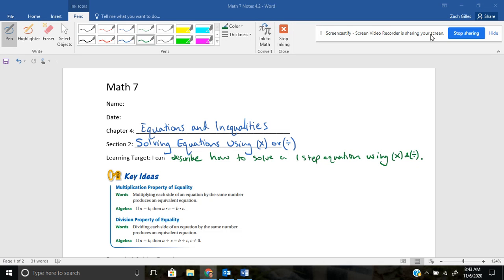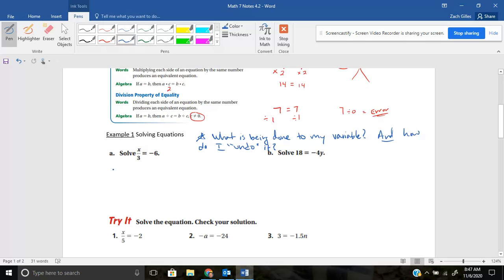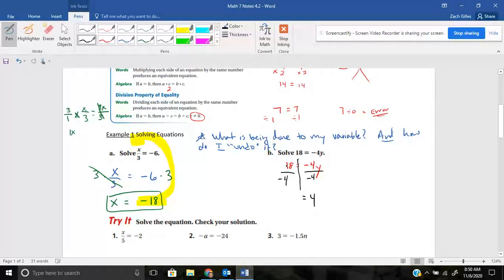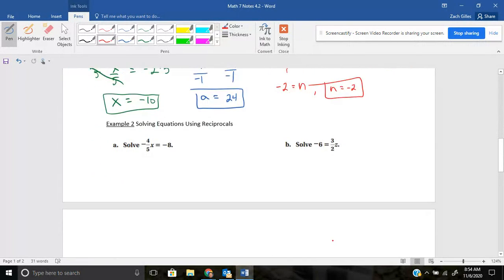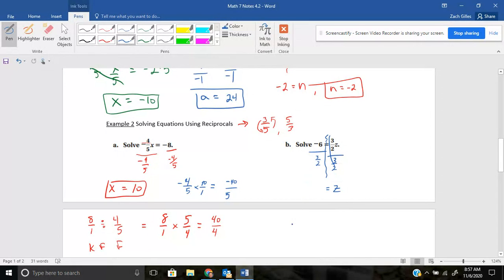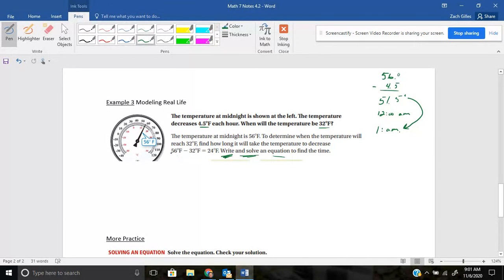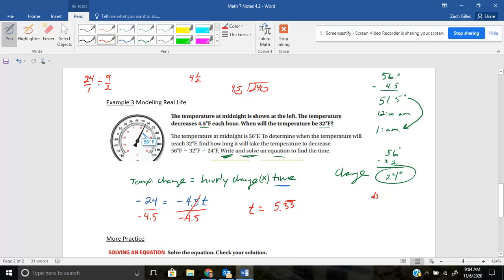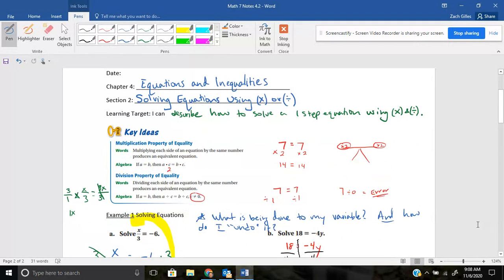Solving Equations Using Multiplication and Division